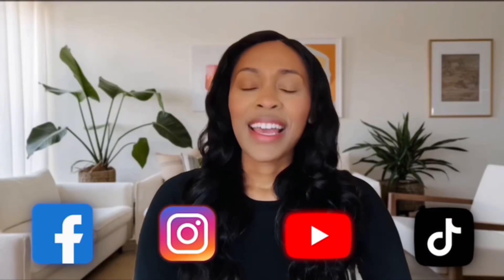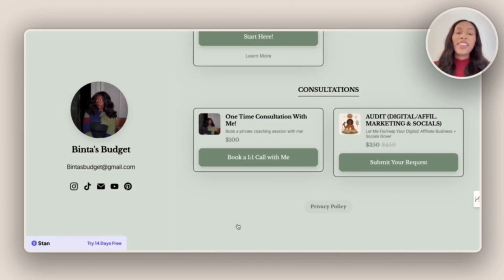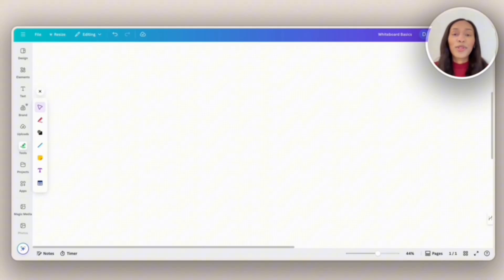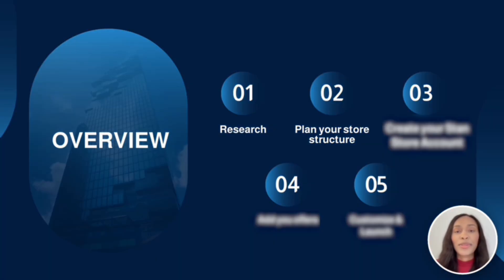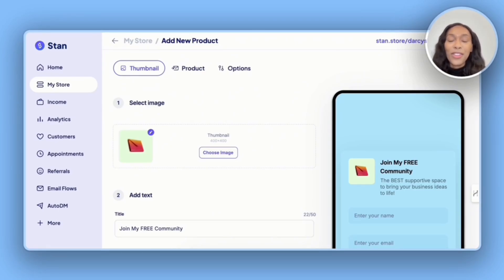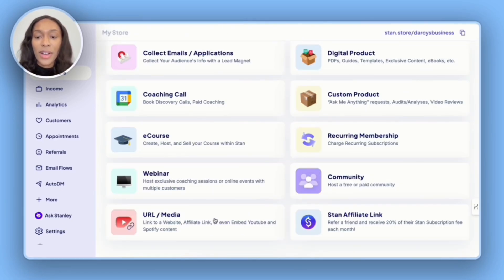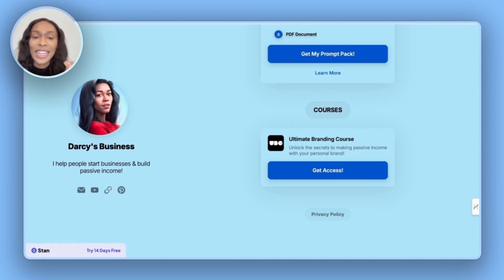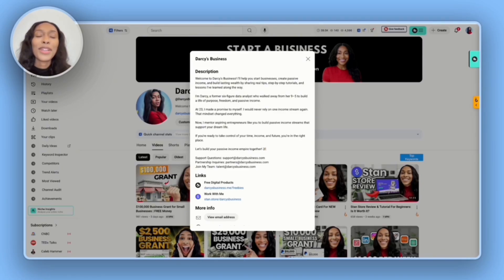How To Set Up Stan Store & Sell Digital Products (COMPLETE Tutorial)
In How To Set Up Stan Store & Sell Digital Products (COMPLETE Tutorial) video, I share a complete walkthrough on how to set up your Stan Store from zero and start selling digital products like eBooks, courses, templates, excel files, coaching sessions and more. Start making money with Stan Store

*TIMESTAMP*
00:00 Setting Up
0:37 Step 1: Research
3:18 Step 2: Planning
4:56 Step 3: Create Stan Store
9:50 Step 4: Launch & Test
10:40 Step 5: Publish & Promote